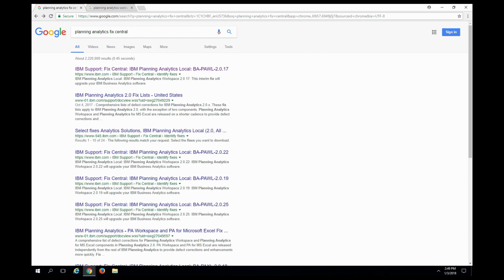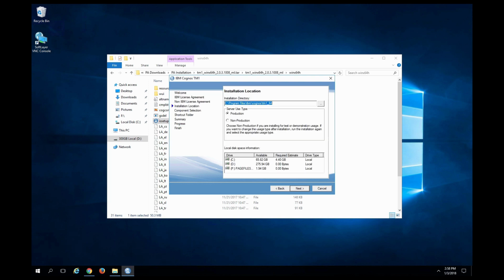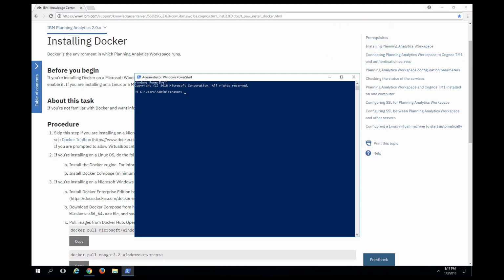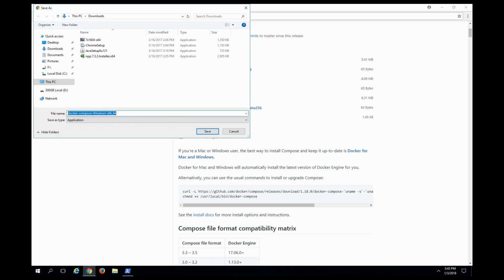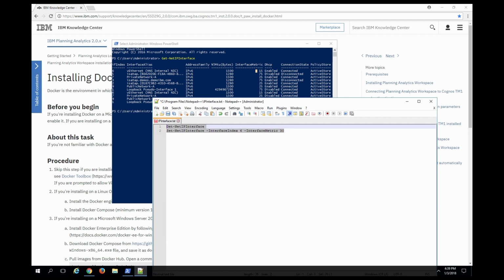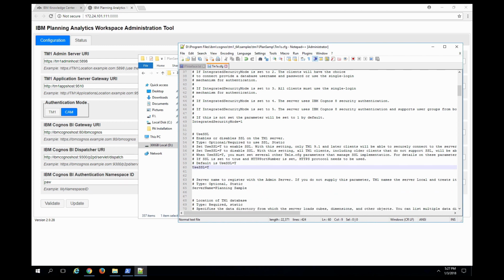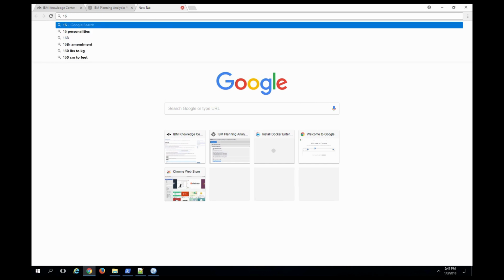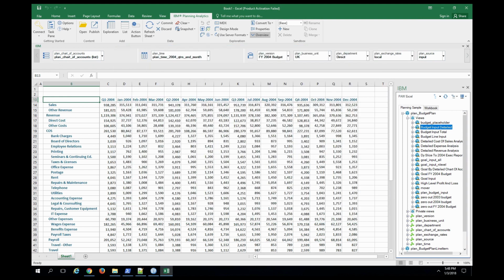IBM Planning Analytics Workspace install on virtual Windows 2016 Server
Planning Analytics TM1 Server, Planning Analytics Workspace and Planning Analytics for Excel install on virtual Windows 2016 Server. Read updates to installation below:

Updates to Win 2016 install - March 2, 2018

1- These two powershell scripts are no longer required:
docker pull microsoft/windowsservercore:latest
docker pull mongo:3.2-windowsservercore
You will see that, download size for Workspace has been significantly increased to accommodate for offline installs without pulling windowssercore and mongo

2- Microsoft security releases KB4053570 and KB4041691, in certain implementations, may cause a conflict for http and https ports. If you are getting a "pa-gateway issue" error during Workspace install,  try removing http port conflicts as stated below (item 5 and item 6).

3- In case you want to uninstall and reinstall Docker EE from Windows 2016, you will need these two powershell commands:

uninstall-module dockermsftprovider
uninstall-package docker -providername dockermsftprovider

Update March 6, 2018

5- Starting Workspace on different http and https ports. This can be done using paw.enw file. Here are two example settings:

$env:PAGatewayHTTPPort="88"

$env:PAGatewayHTTPsPort="446"

6- Make sure port 80 is not utilized by other software on this server. For instance try to bind IIS default web page to a different port than 80 e.g 81, if you see conflicts.